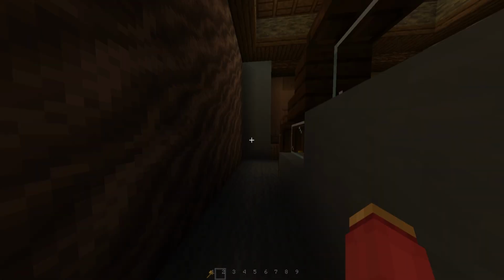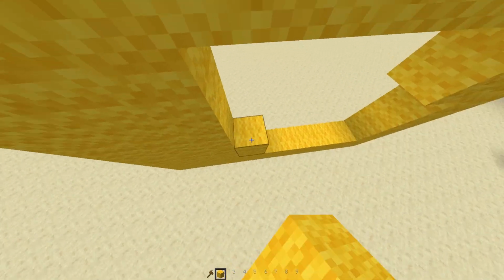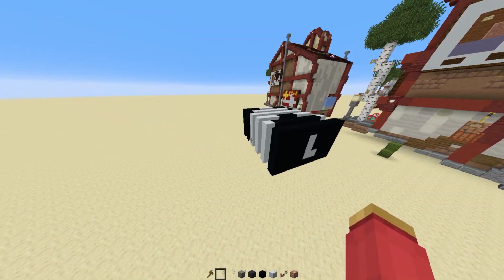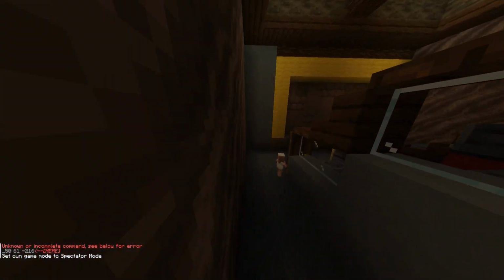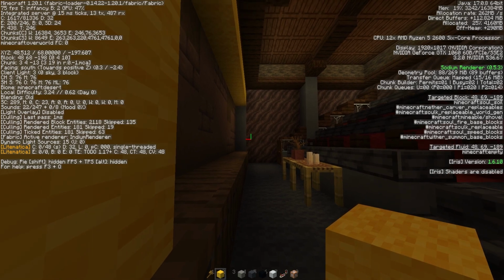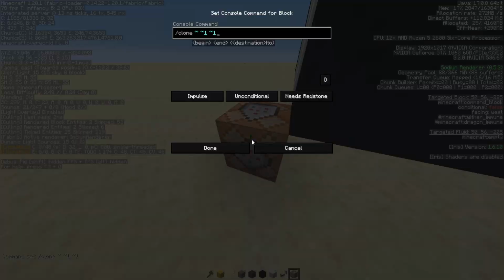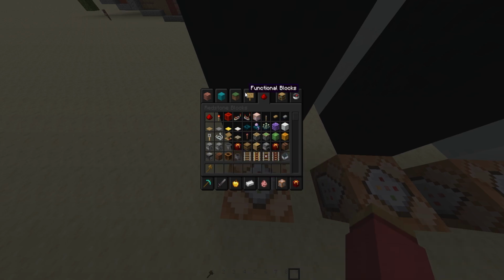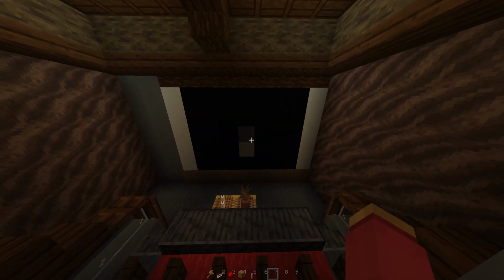How to make an Animated Screen in Minecraft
lights camera action! i give up each spells out like a movie. let it be. let the radiation pierce your eyeballs and tell you the message.